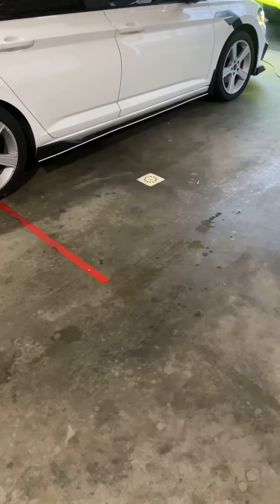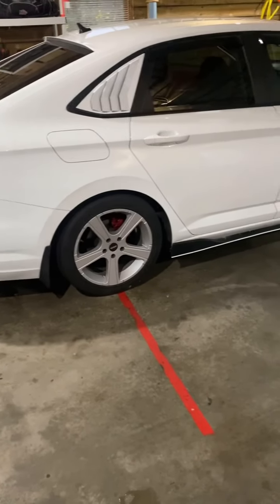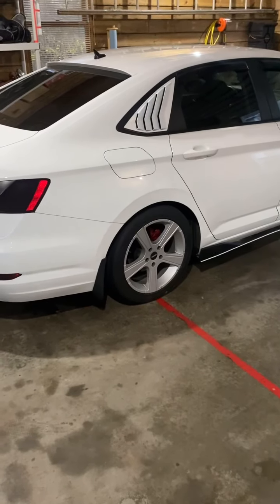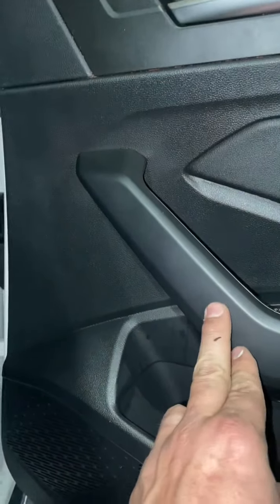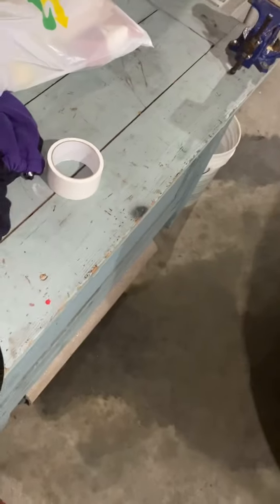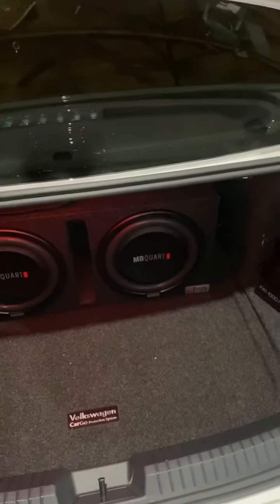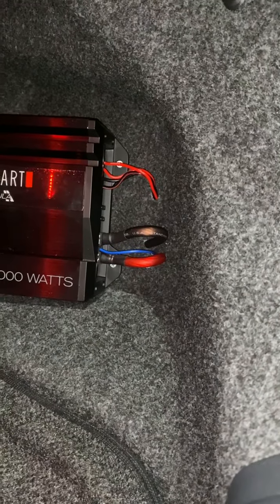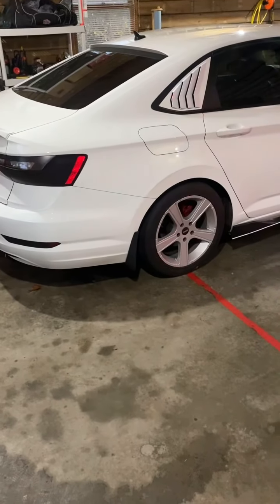System install on a 2019 VW Jetta MK7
Overview of some of the new mods I’ve done to the body of my 2019 Volkswagen Jetta. Also a walk-through of what you would be expecting if you’re looking to replace your door panels speakers with the aftermarket one ,also installing a amp, sub Woofers, and capacitor

Items I’ve purchased the links are listed below for the exact items I purchased for this system install, and body modification pieces.